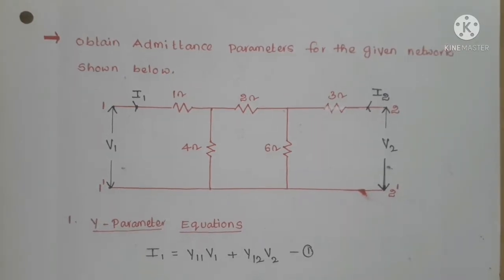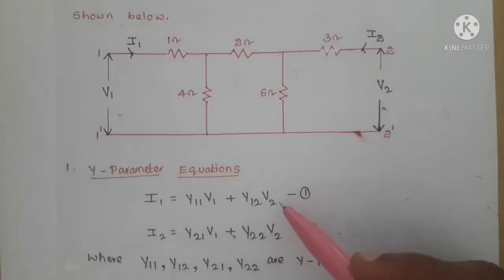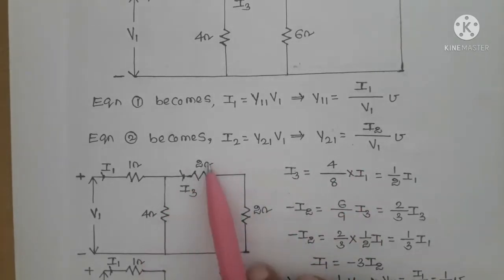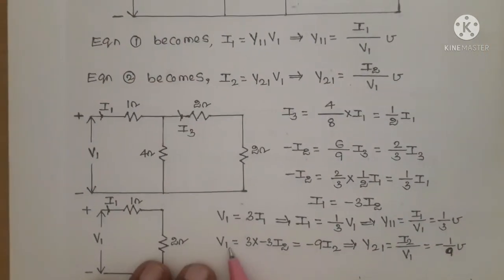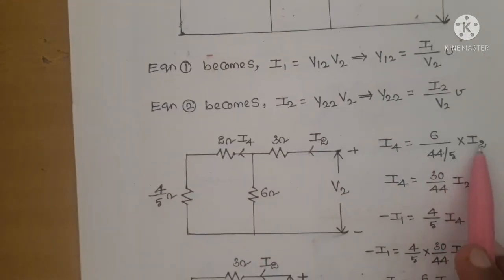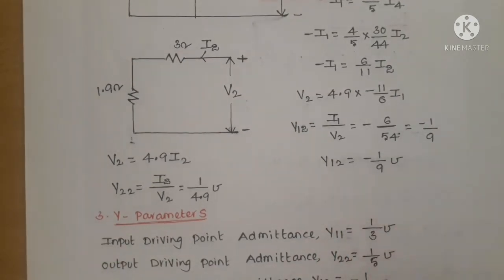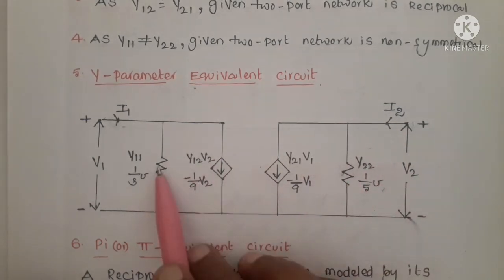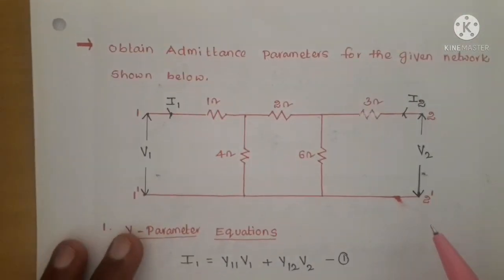Y-Parameters|Problem-1|Two-Port Network having Resistors only.